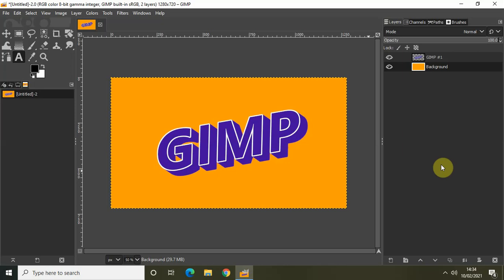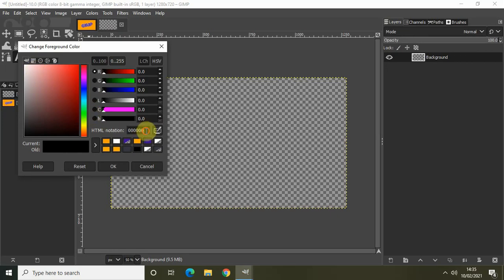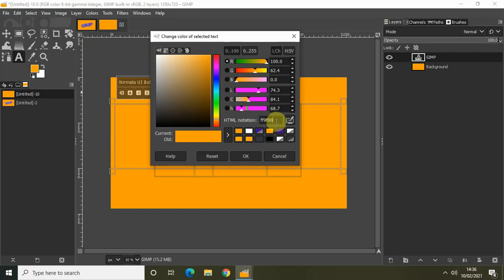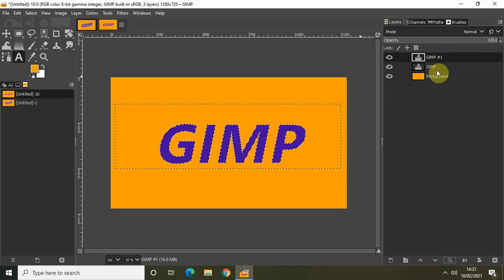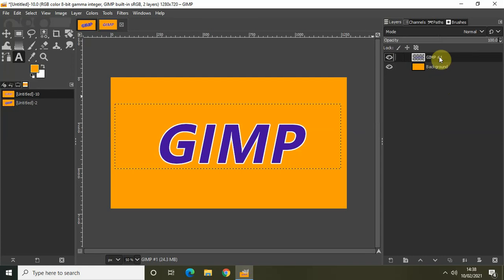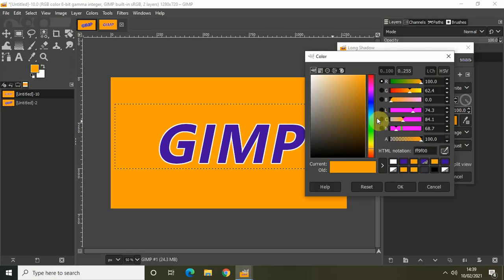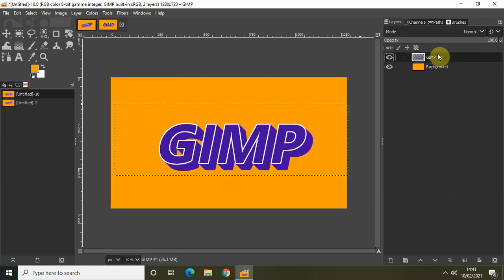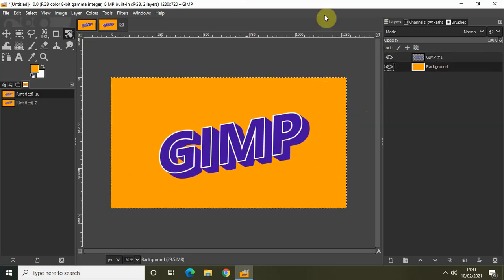GIMP Tutorial: 3D Text Effect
3D Text Effect in GIMP | 3D Text Effect GIMP | GIMP 3D Text | GIMP 3D Text Effects | GIMP 3D Text Tutorial | GIMP Tutorial 3D Text Effect | GIMP 2.10 3D Text

GIMP Tutorial - In this video, ,I show you how you can create a 3D text effect in GIMP.